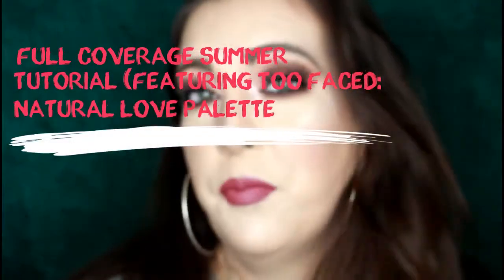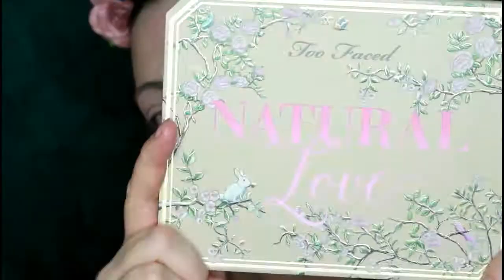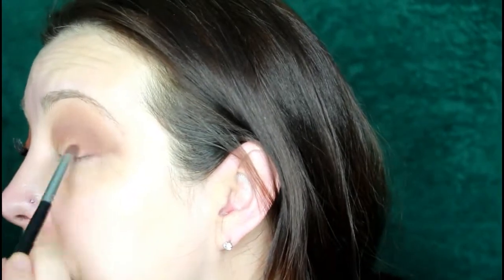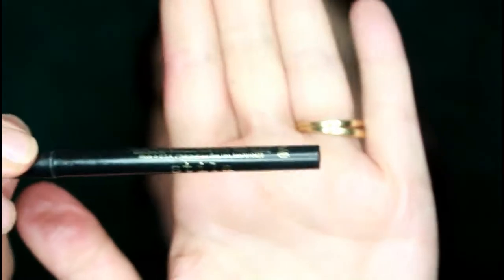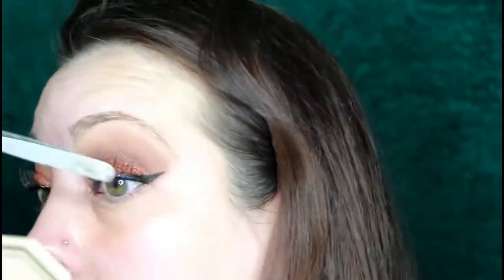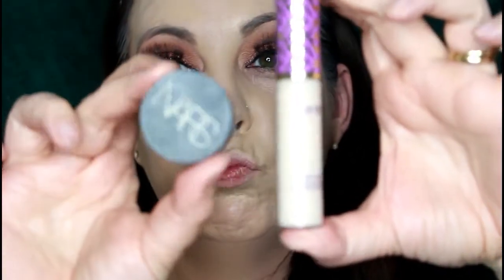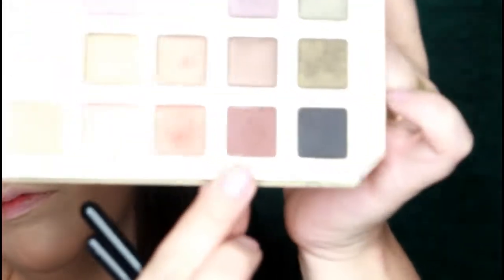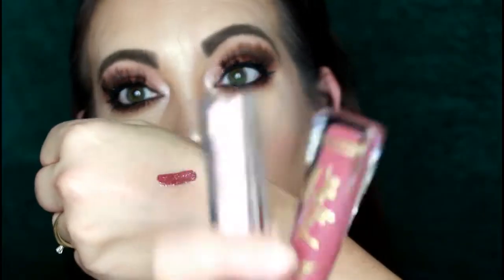Too Faced Natural Love Palette (Tutorial & Review): Purchase or Pass??!!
Hey guys! In today's video I had a chance to review and use the NEW Too Faced Natural Love Palette. I am going to have to keep playing with this palette, as I am not 100% sure of my true thoughts yet (some of the shadows were chalky and hard to blend, and I am sad that there are only 4-5 matte shades).

xoxoxoxo
Rox